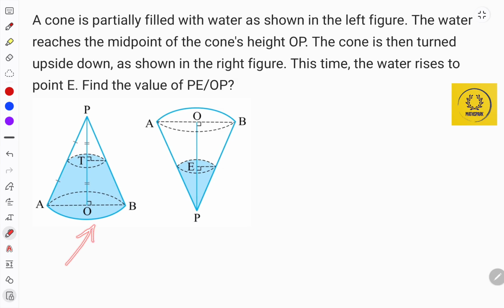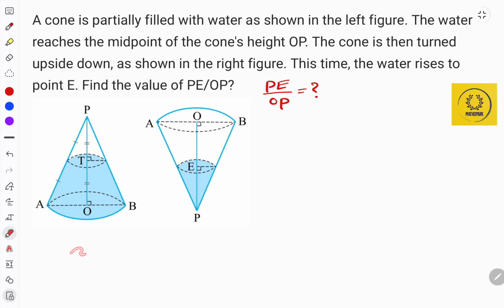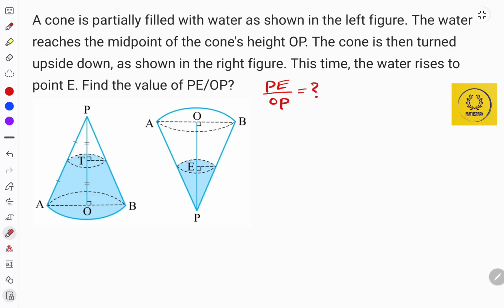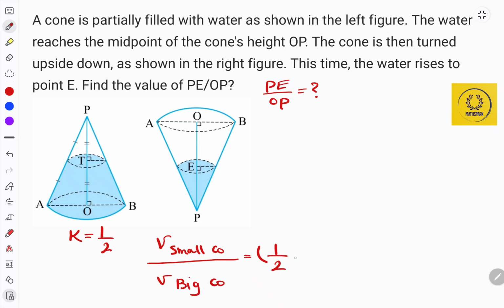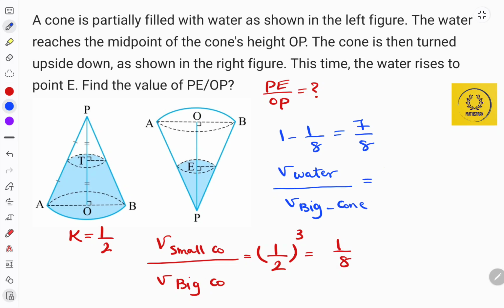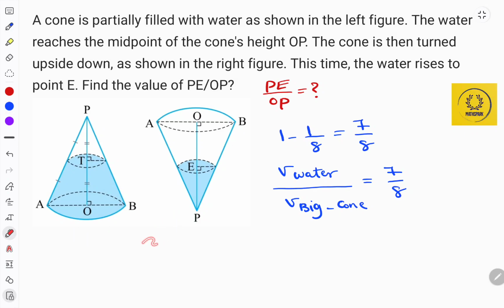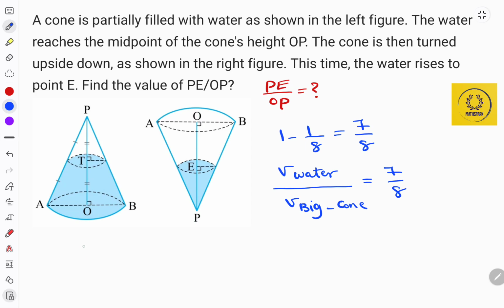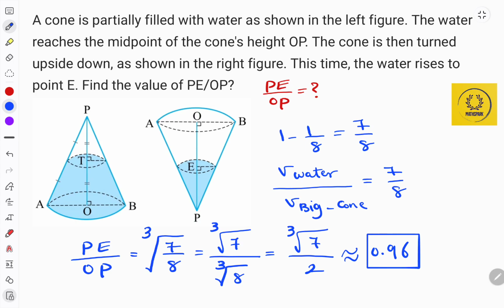🔴One Clever Idea Solves This Cone Geometry Puzzle| Advanced Math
Can you solve this challenging cone volume problem?

In this geometry tutorial, we solve a fascinating cone volume problem using similarity, scale factors, and volume ratios instead of lengthy algebra.

In this video, you'll learn:

How to use similar triangles to determine the scale factor.

Why the volume ratio is the cube of the scale factor.

How to calculate the ratio of the water volume to the entire cone.

How to apply the same volume relationship after the cone is turned upside down.

A clean and elegant strategy to find the exact value of PE/OP.

This problem is an excellent exercise in:

Similar Triangles

Scale Factor

Volume Ratios

Geometric Reasoning

3D Geometry

Whether you're preparing for SAT Math, GCSE, Olympiad, Kangaroo Math, AMC, or other competitive exams, this problem demonstrates a powerful technique that can simplify seemingly difficult 3D geometry questions.